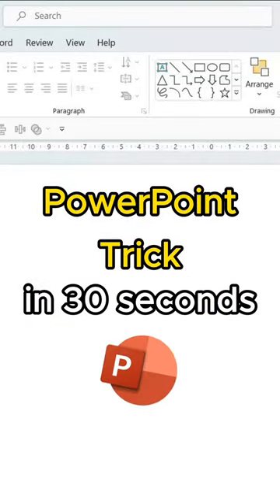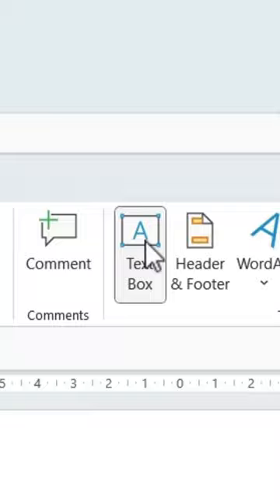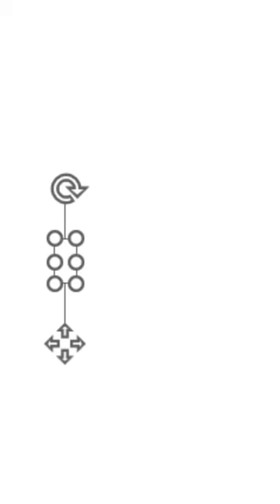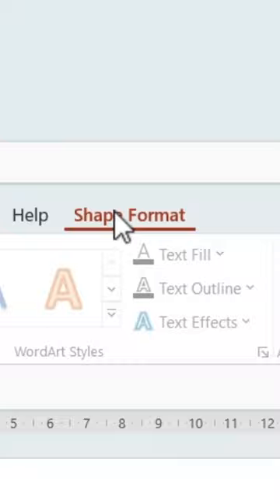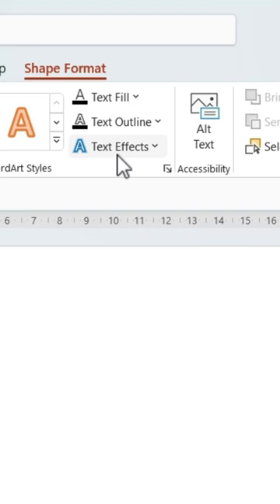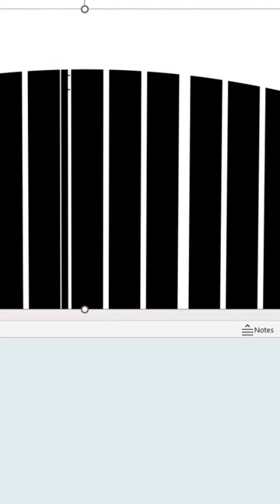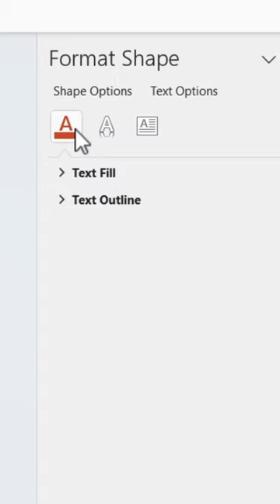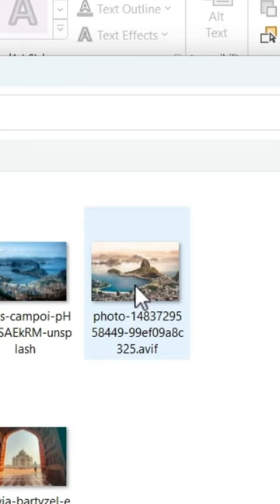Secret PowerPoint Trick 🤫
Uncover a hidden gem in this PowerPoint tutorial as I reveal a secret trick that will supercharge your presentation design! Whether you're a PowerPoint enthusiast or a newcomer, this game-changing technique will take your skills to the next level. 💎🚀